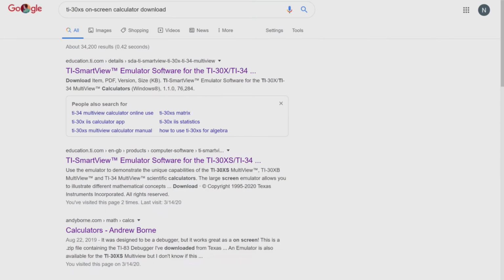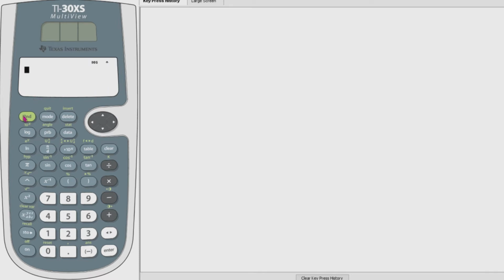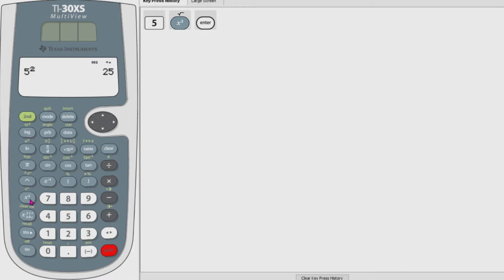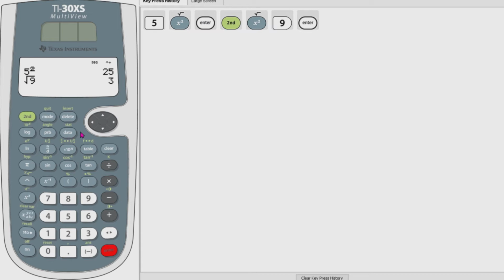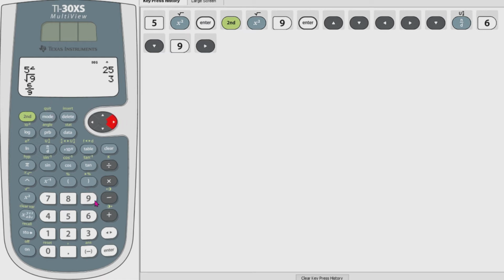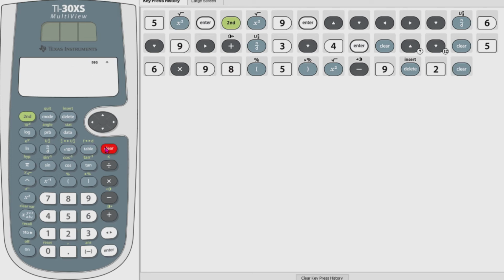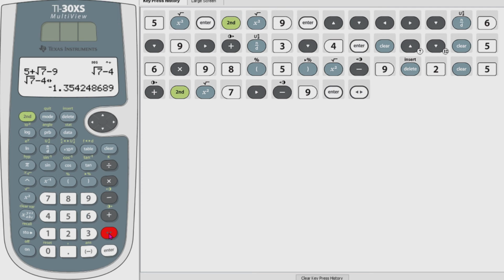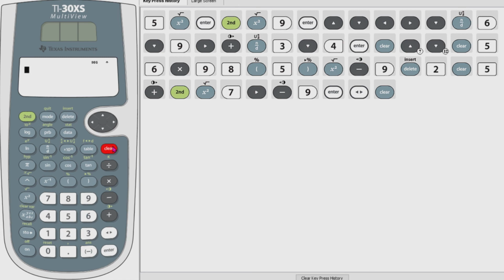How to Get and Use GED Calculator!